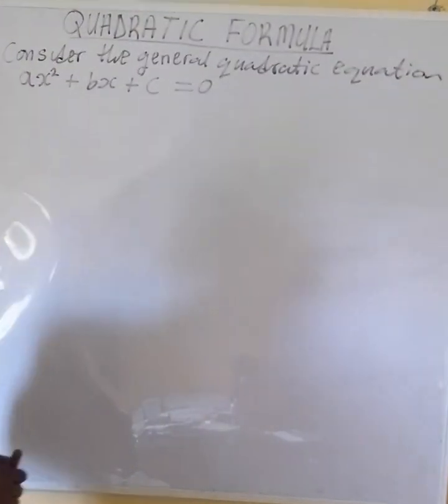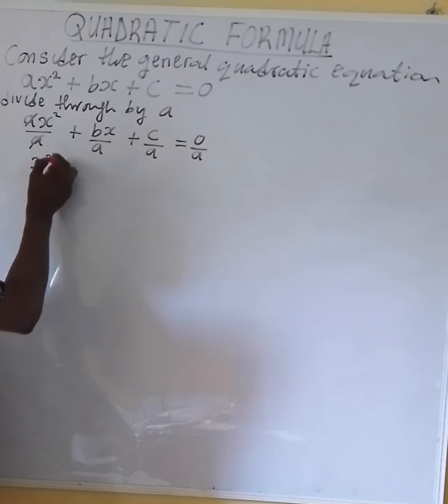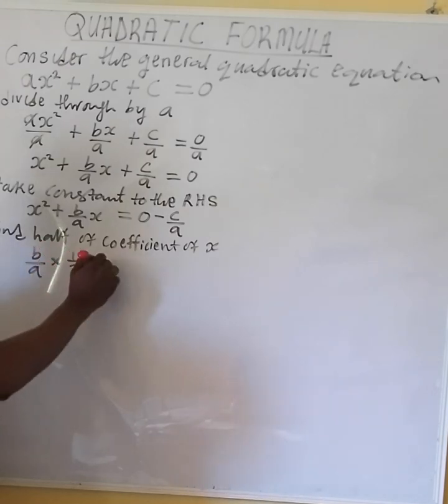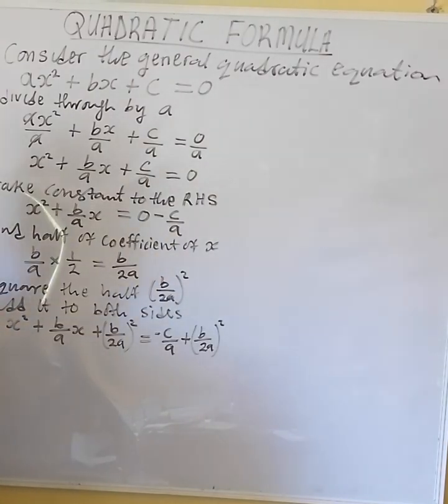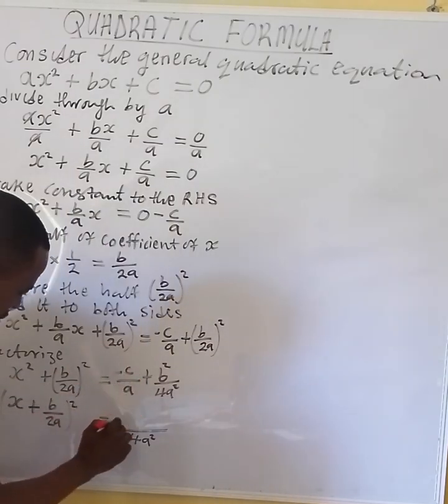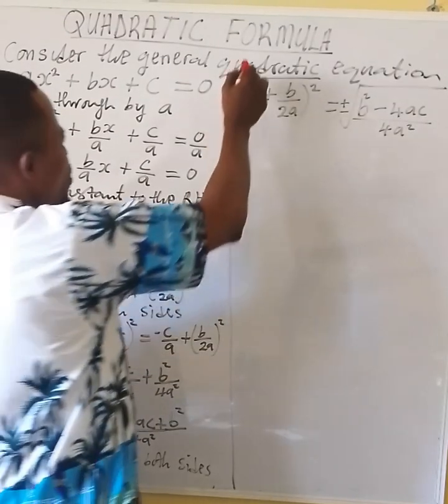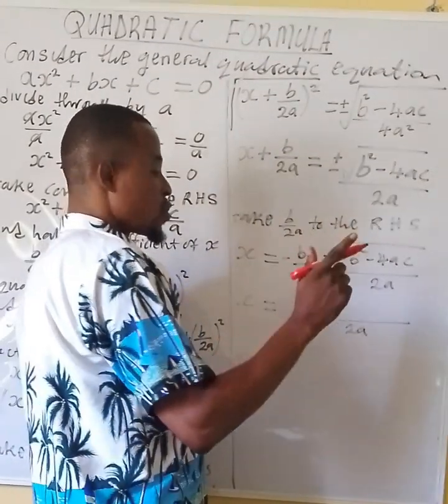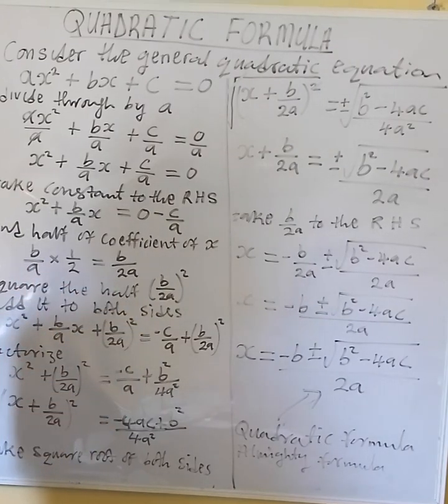Proven of Quadratic Formula: Using Completing D Square Method to prove Almighty Formula/Quadratic F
Proven of Quadratic Formula: Using Completing the Square Method to prove Almighty Formula/Quadratic Formula